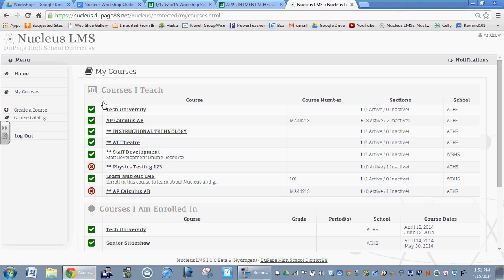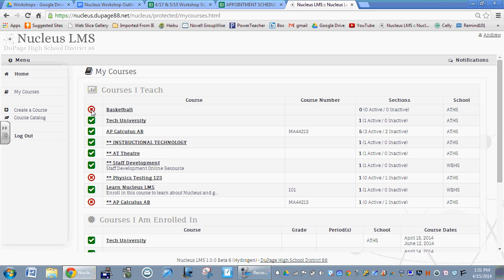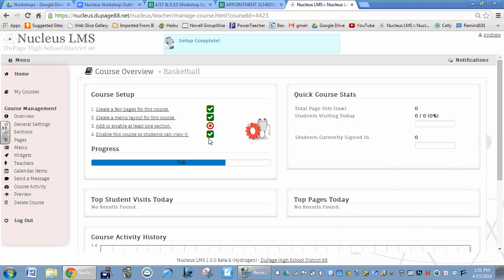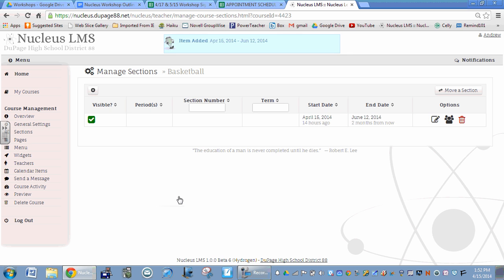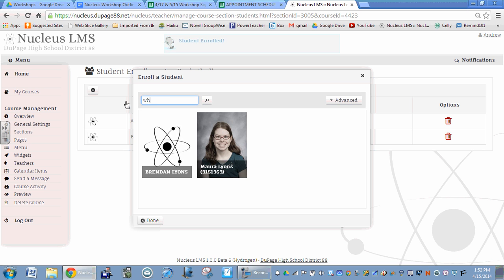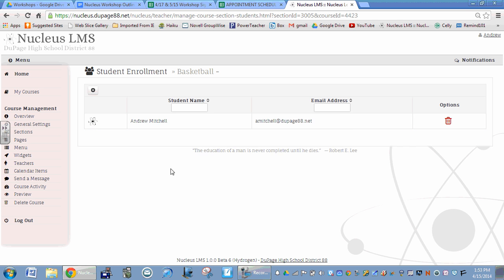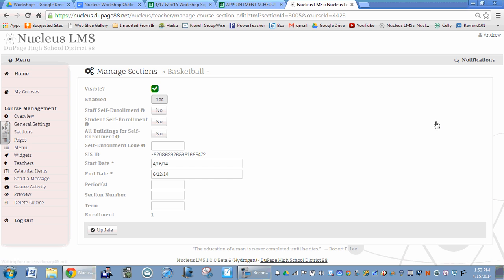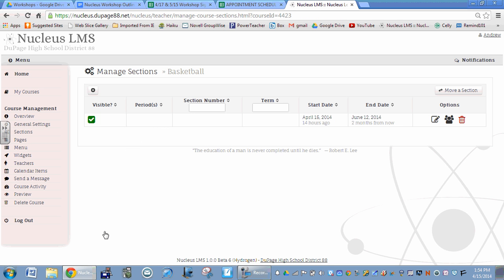NUCLEUS starting a class from scratch sports, clubs, activities